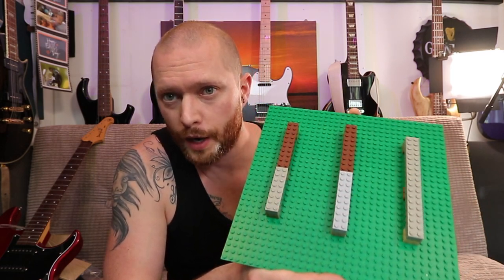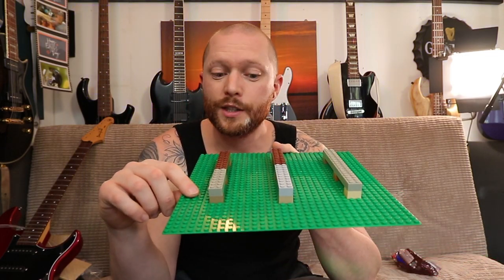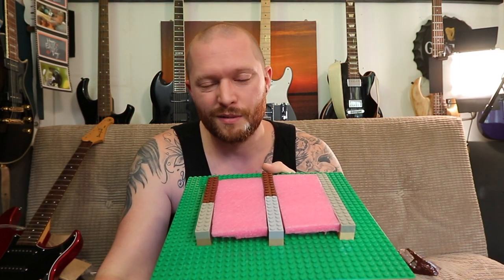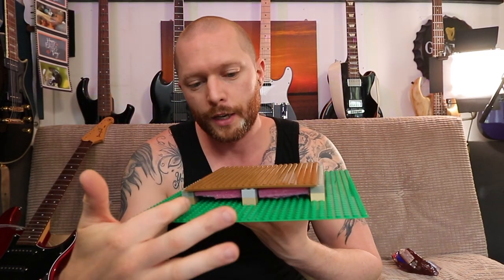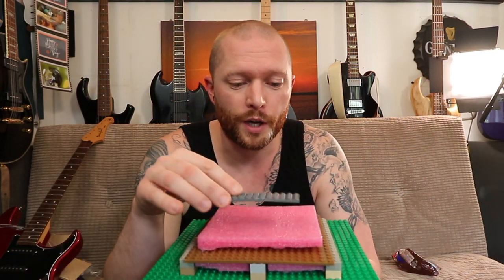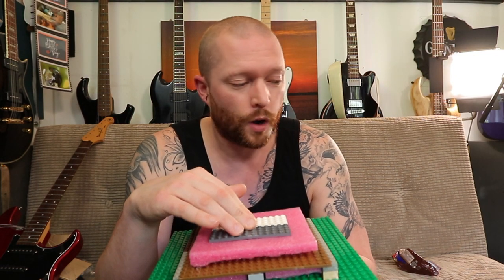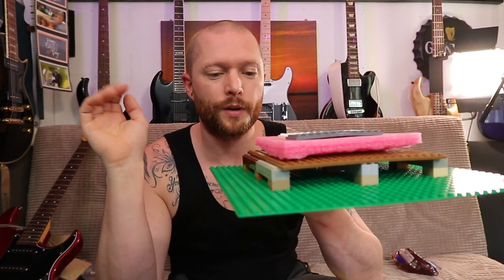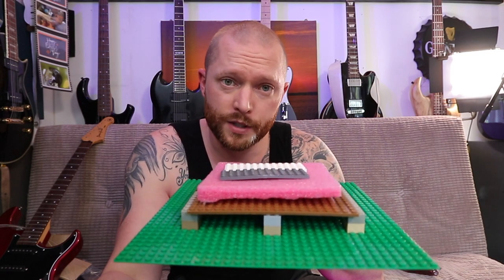How to insulate a shed floor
If you want your shed to be a nice working environment, you'll need to insulate it, including the floor.  If you're about to embark on this project then staple chicken wire to the floor joists and sit fibre glass within the gaps.  Then put a sheet of 50mm polystyrene (Jab floor) or 50mm PIR board (Celotex or Thermalite) on top of it before the final timber floor layer.

If you already have have the timber flooring on the joists then don't despair, just sit a layer of 50mm polystyrene or PIR board on top of the timber floor before putting another layer of flooring on top of it.

Below are amazon affiliate links for the thermostat and heater I'd recommend for your shed office, meaning, at no cost to you, I will earn commission if you click through and make a purchase:
Thermostat and Heater combo (US)
Thermostat (UK)
Ceramic heater (UK)
Another panel heater (UK)

50mm lens
75mm - 300mm lens

50mm lens
75mm - 300mm lens
My other camera - Panasonic HC V770 camcorder